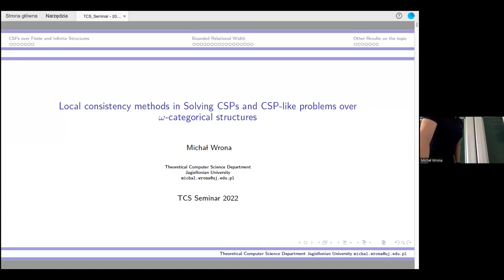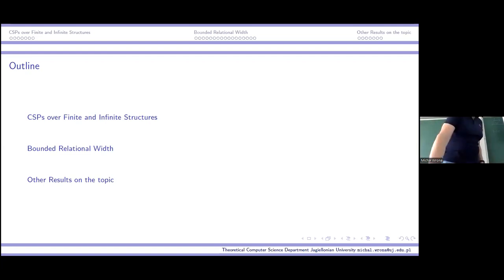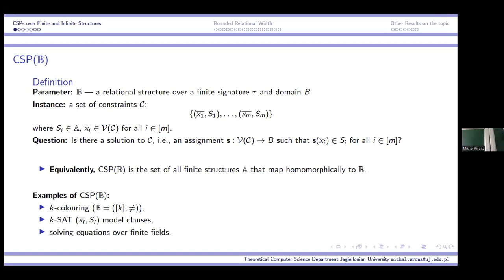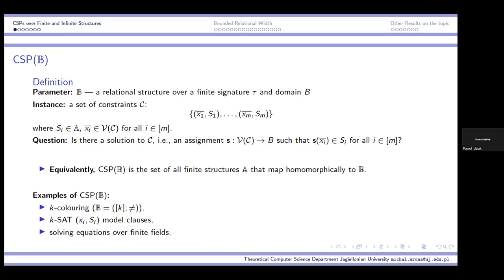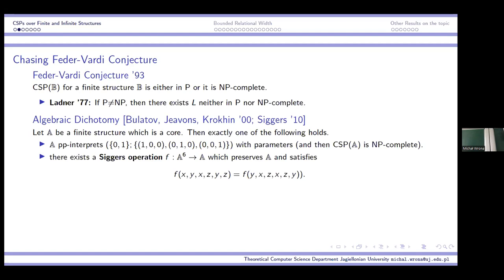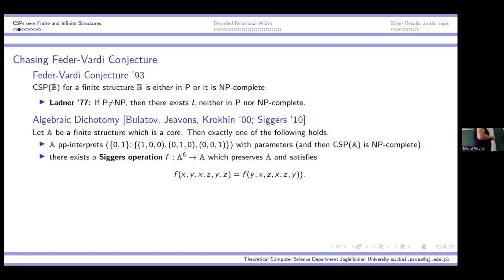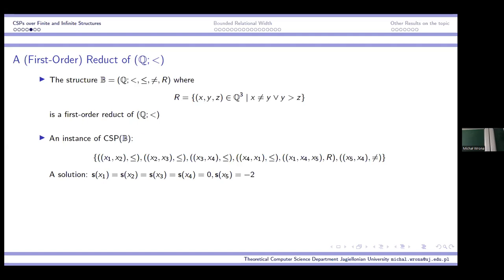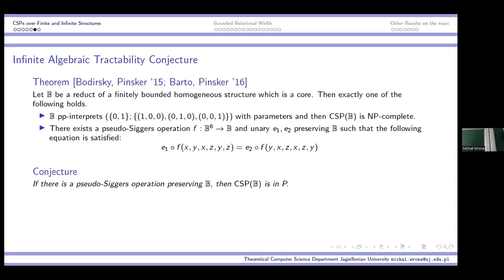Michał Wrona - Local consistency methods in Solving CSPs and CSP-like problems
"Local consistency methods in Solving CSPs and CSP-like problems over omega-categorical structures" by Michał Wrona, Jagiellonian University. The talk was given on June 8, 2022